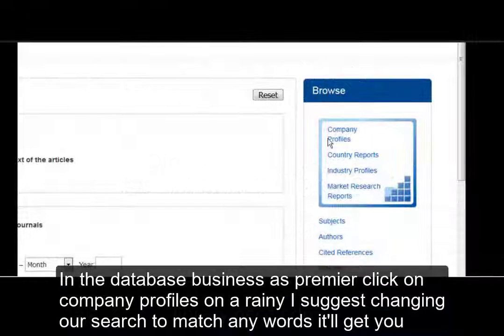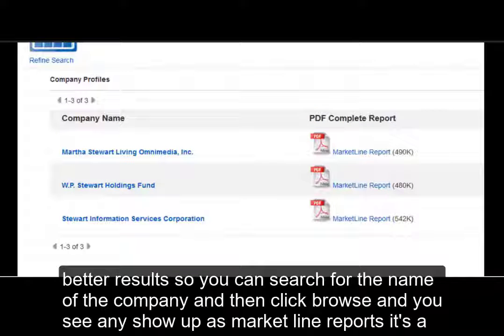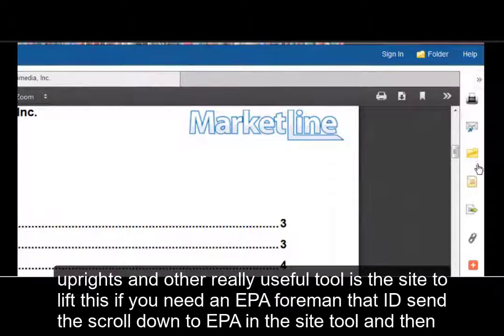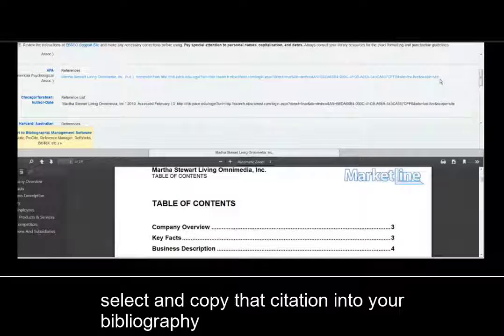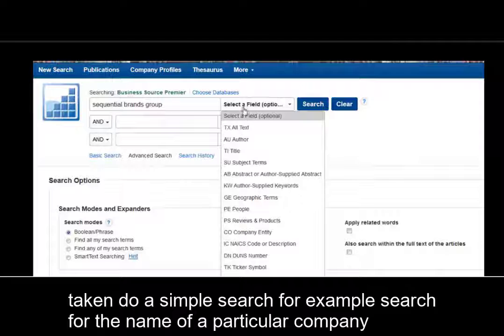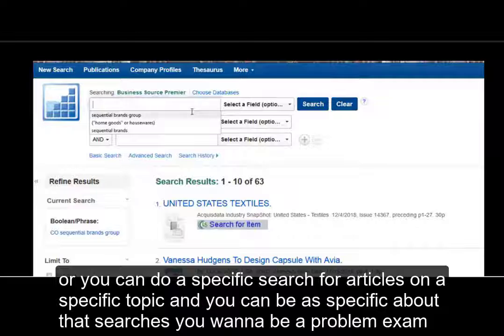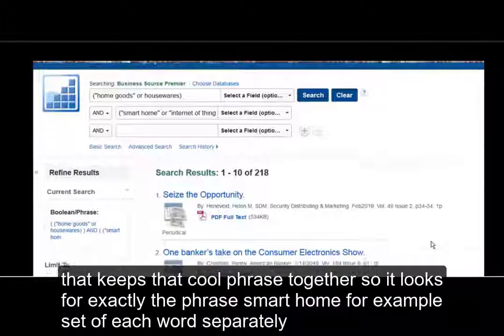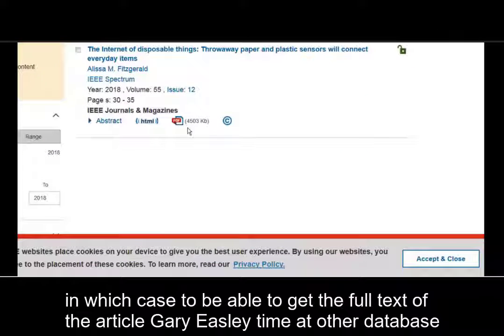Business Source Premier sample searches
This video serves as a brief introduction to the Ebsco database Business Source Premier.  Please note that in fall 2021 Pace libraries will be upgrading to Business Source Ultimate with more full text content, but the search interface stays the same. ;